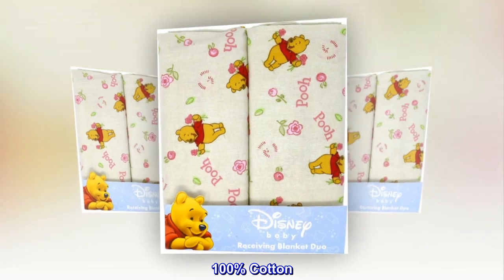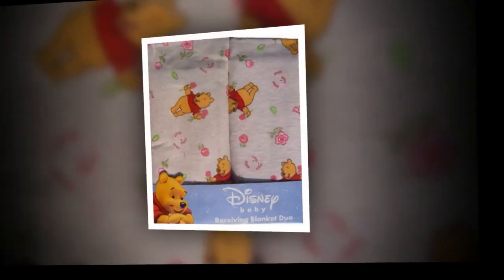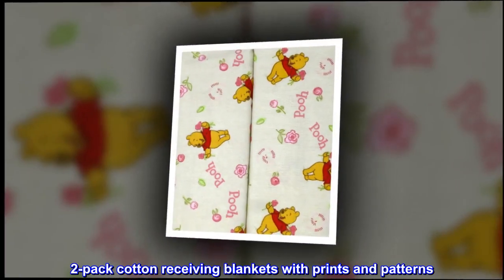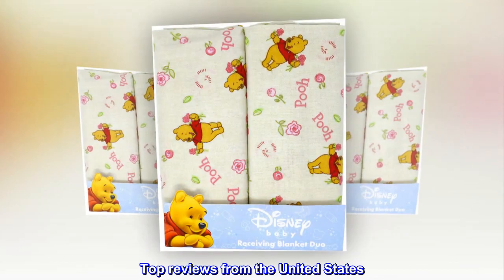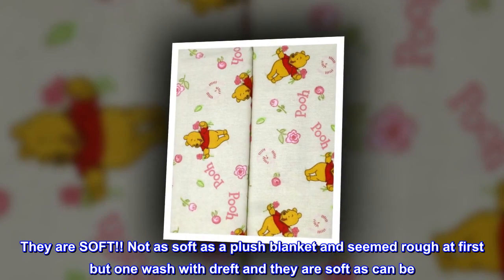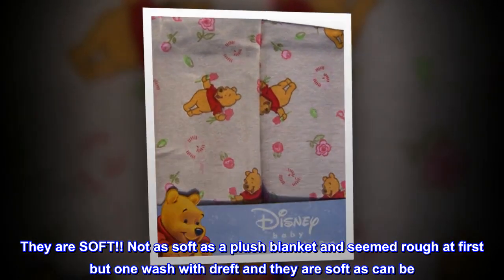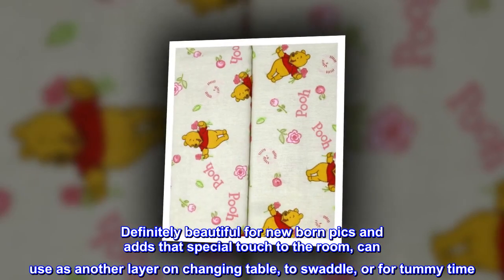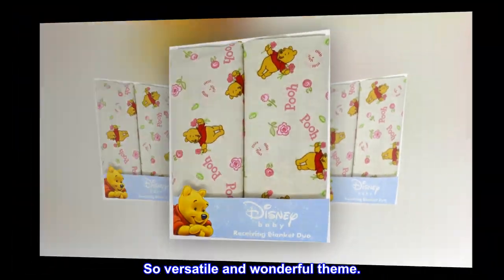Disney Baby Winnie the Pooh 2-Pk Receiving Blankets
100% Cotton
Size: 30" x 30"
2-Pack
Lightweight Thin Breathable
Made in Pakistan
2-pack cotton receiving blankets with prints and patterns

Soft!!
They are SOFT!! Not as soft as a plush blanket and seemed rough at first but one wash with dreft and they are soft as can be. Definitely beautiful for new born pics and adds that special touch to the room, can use as another layer on changing table, to swaddle, or for tummy time. So versatile and wonderful theme.